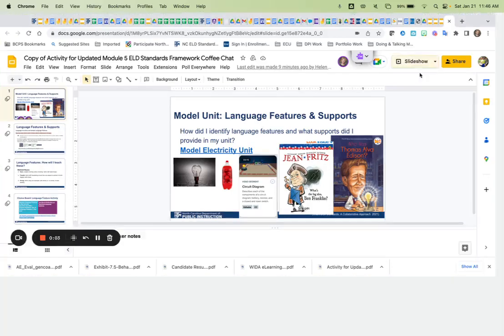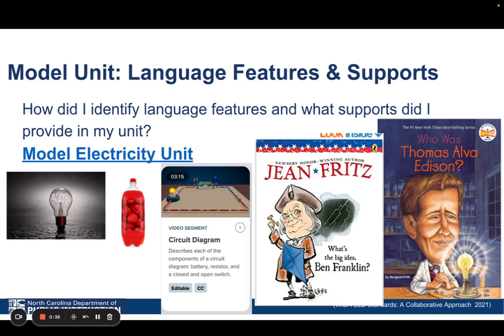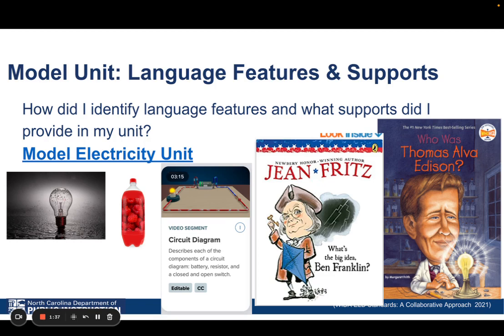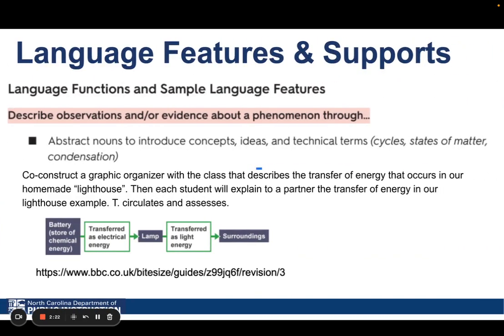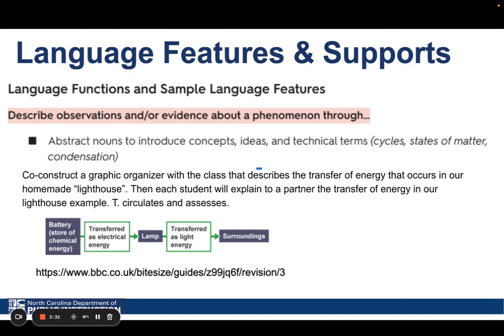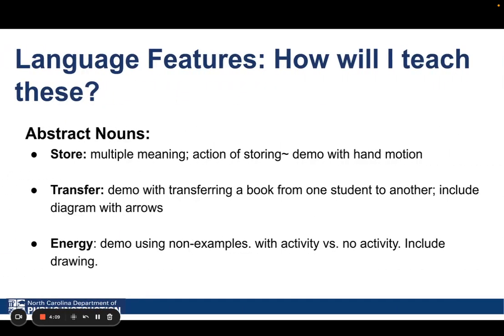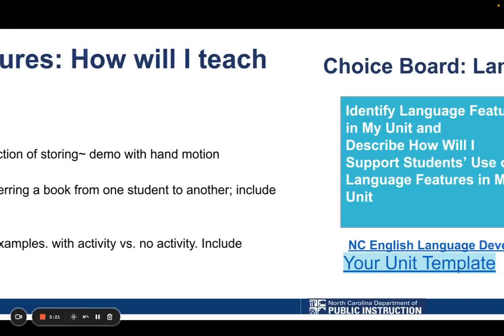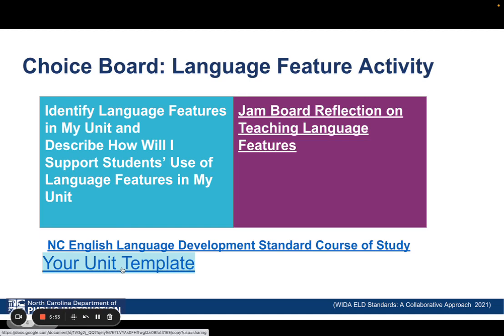Copy of Activity for Updated Module 5 ELD Standards Framework Coffee Chat 01-21-23